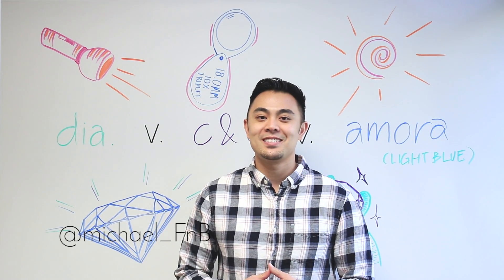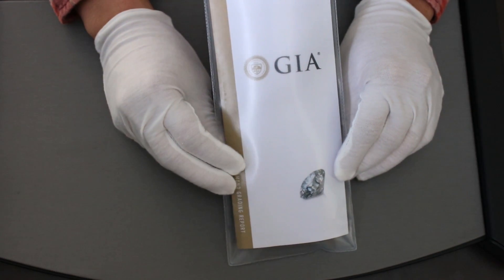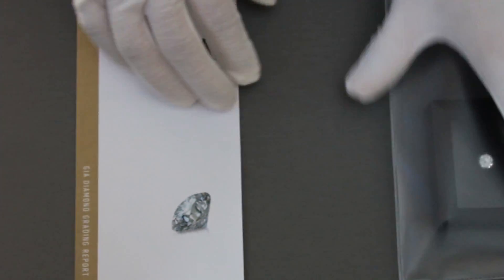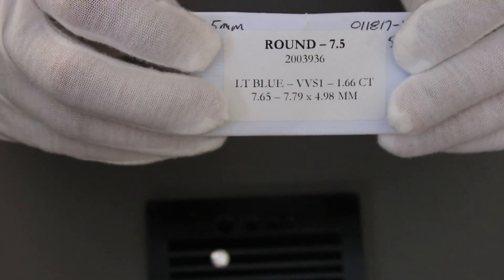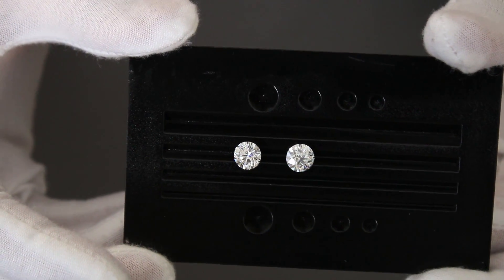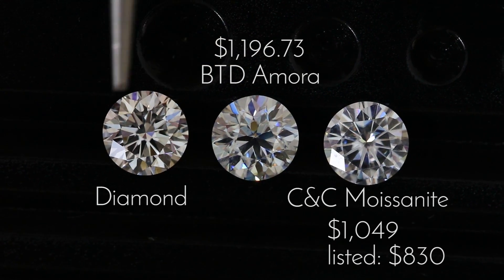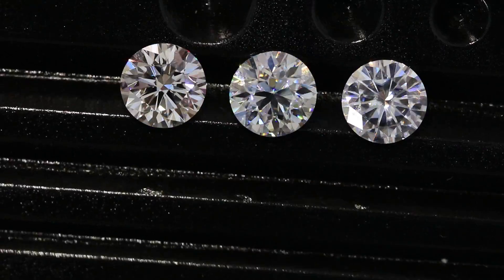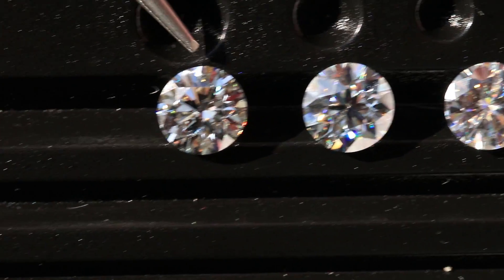Forever One Colorless Moissanite v. *Amora Soaring Hearts (Light Blue) v. GIA Natural Diamond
GIA Grad + Founder and Front Man of F&B Michael verbally and visually shows us the differences and similarities between Charles & Colvard's Forever One Colorless Moissanite v. Amora Gem Soaring Hearts (Light Blue) v. GIA Certified Colorless Natural Diamond

*The Amora Gem Featured in this video is currently a discontinued stone.